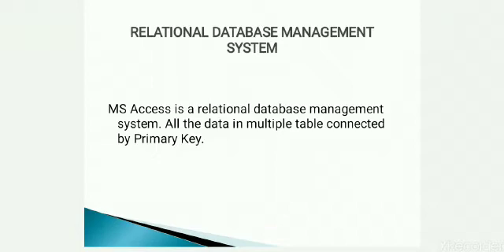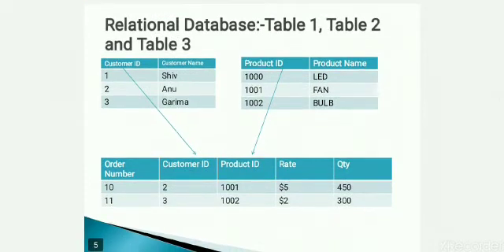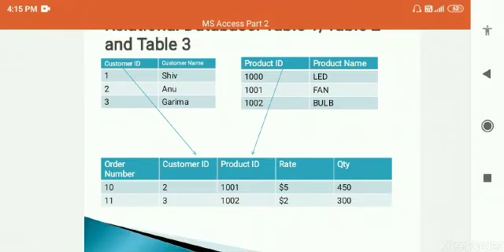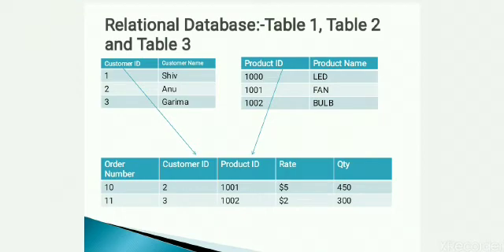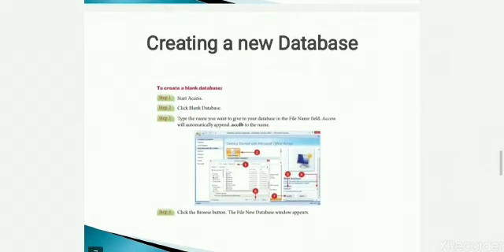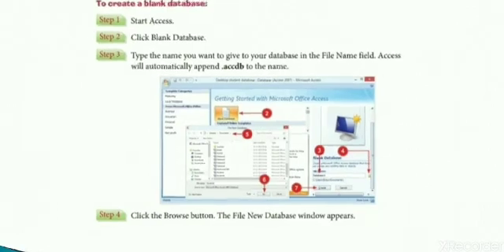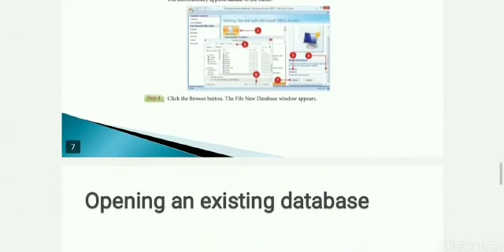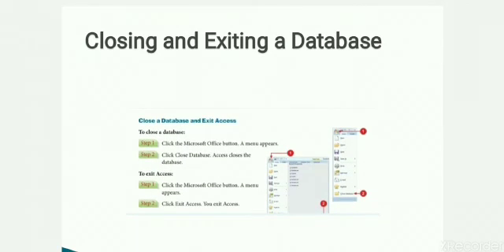Class 8, Computer Science, MS Access, Part 2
Computer, MS Access, Part 2, Taken by Mrs. Hemantika

These videos are solely made for imparting learning & for education purposes only.